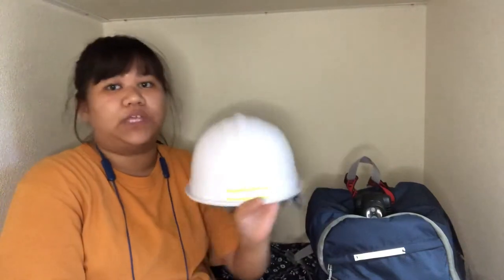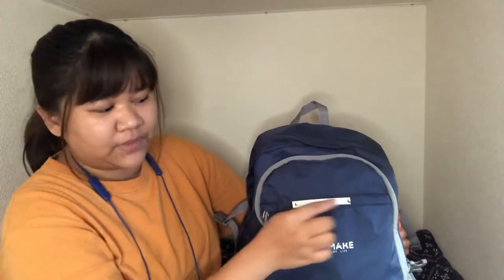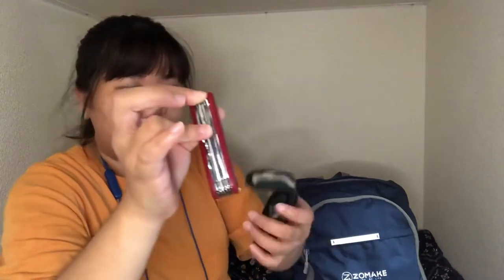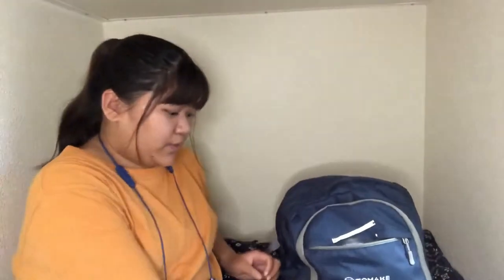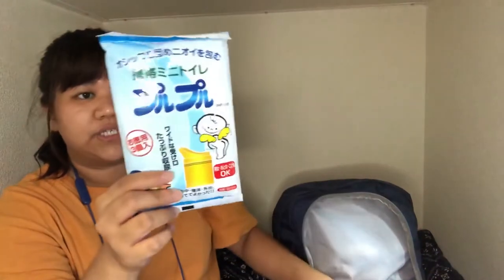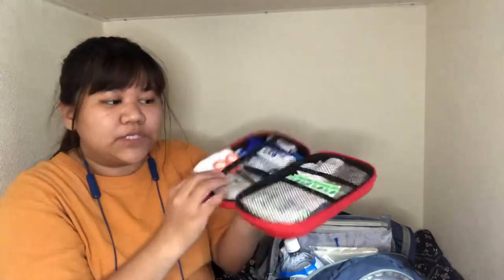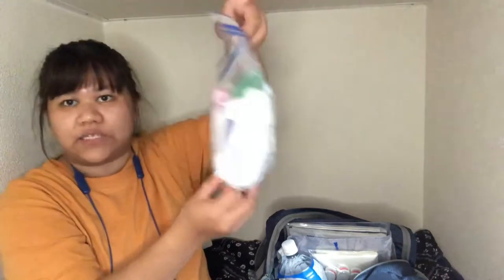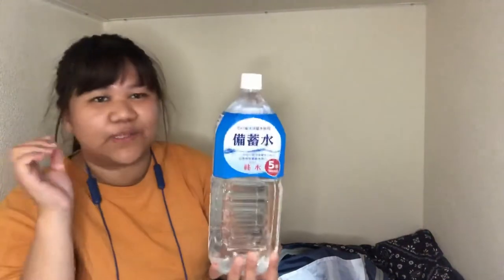Check what's inside my Emergency GO Bag | by Gege | p. 10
Hey guys! Hope it will help you prepare your own too.